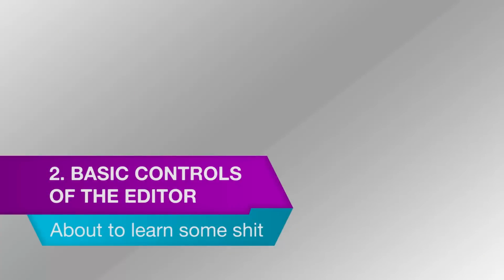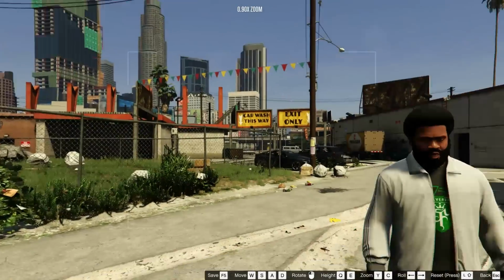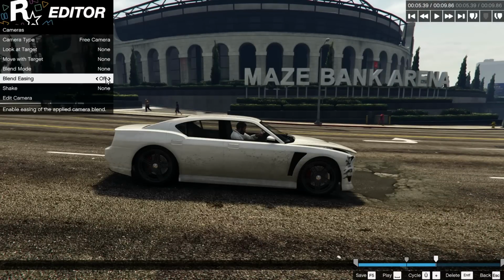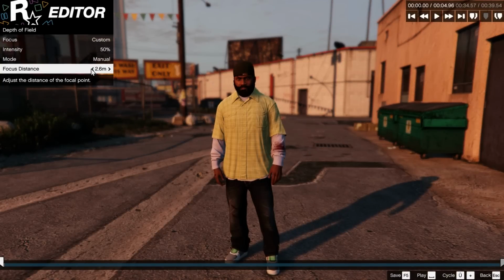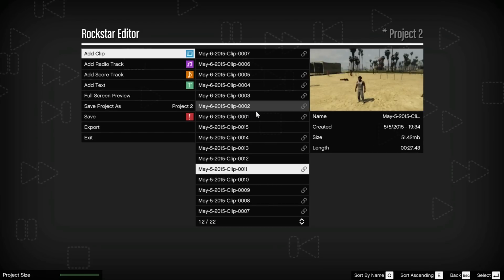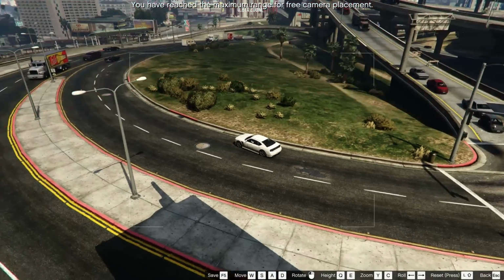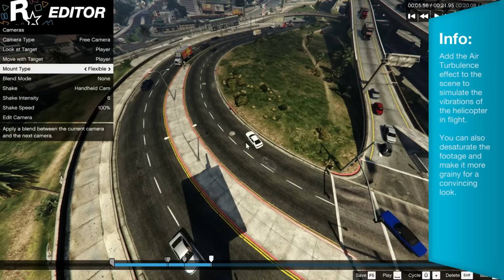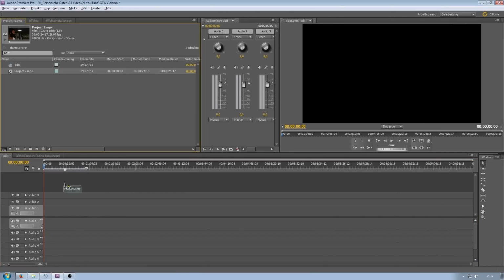GTA V: Create Awesome Videos in 5 Steps [TUTORIAL | Rockstar Editor]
In this tutorial I show you how to create awesome videos with the Rockstar Editor that is included in the PC version of GTA V. Feel free to ask any question about the editor in the comment section.

✪ Shoutout to my lovely Patron(s) ✪
Laylay Gaming

xxxxxxxxxxxxxxxxxxxxxxxxxxxxxxxxxxxx

"Another One" – Grapes

go4live
CAOT Crew
battle(non)sense
Rockstar Games

� FAQ �
Dude, where have you been so long?
– I have been waiting for GTA V to come out on PC. I felt like I´ve done pretty much everything in GTA IV so it wouldn´t have made much sense to create any videos with this game anymore.

Why do you sound so German? Ugh...
– I am a German video producer but my channel is in English because it gives more people the possibility to learn from my content or have fun with it.

Why does the intro sequence have such a low quality?
– It seems that the exported footage from the Rockstar Editor suffers from the encoding. I need to work this out in my upcoming videos. Sorry for the inconvenience.

✈ Timecodes ✈
0:00 Intro
2:48 Recording New Footage
3:52 Basic Controls
11:50 Filming Techniques
13:33 Let's Get Practical
18:22 Professional Editing
20:17 Outro